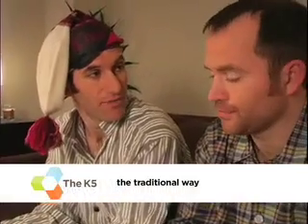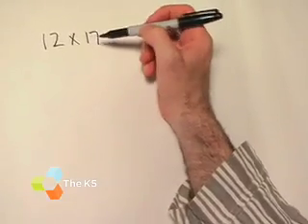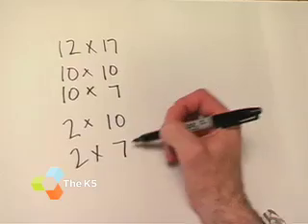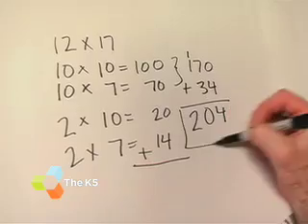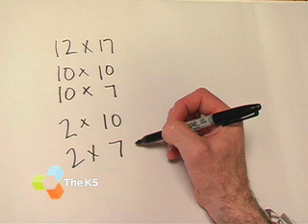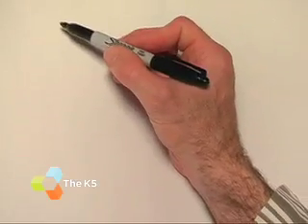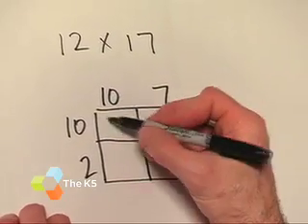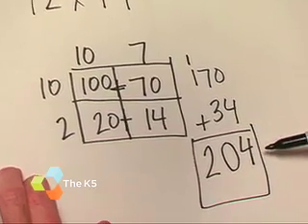How To Solve Multi-Digit Multiplication Problems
Tips for parents of elementary school-age children on how to solve multi-digit multiplication problems.